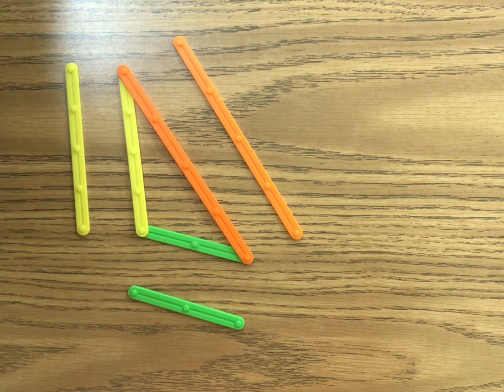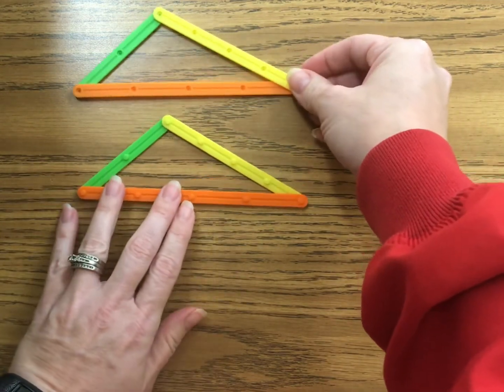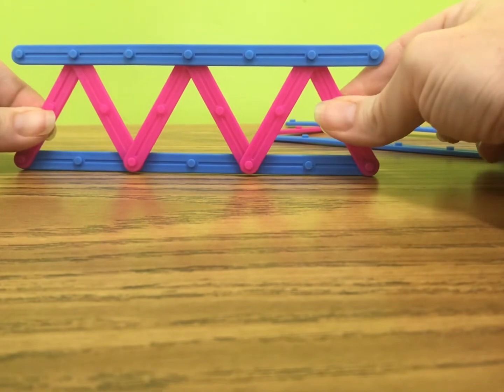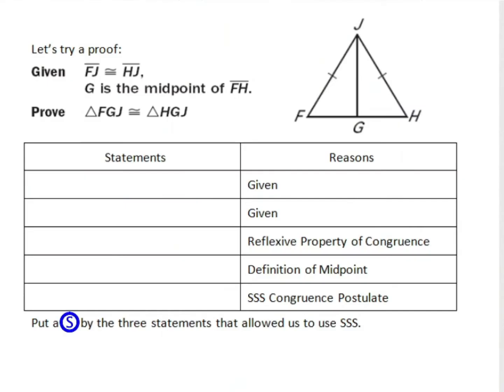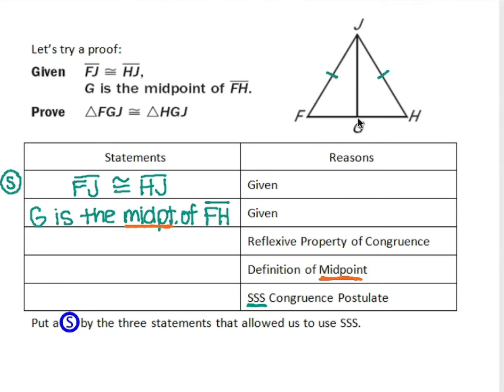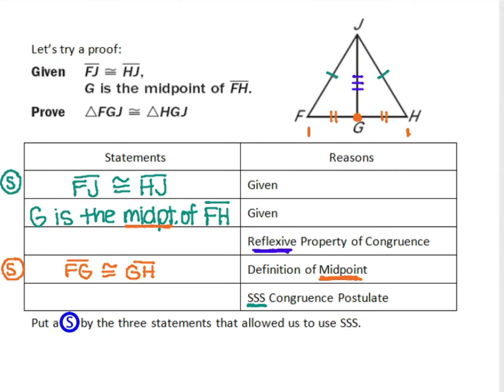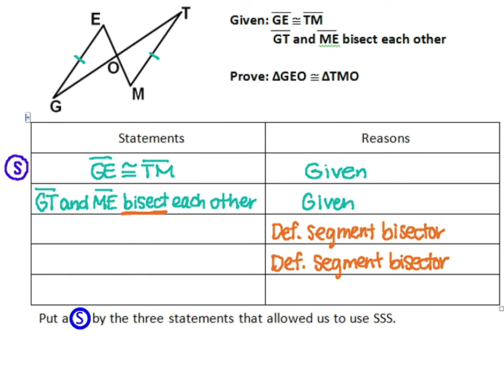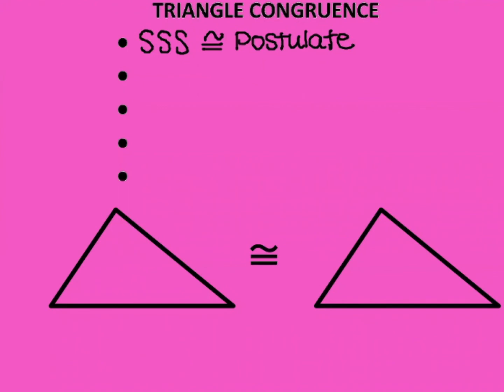4.3 SSS Congruence Postulate